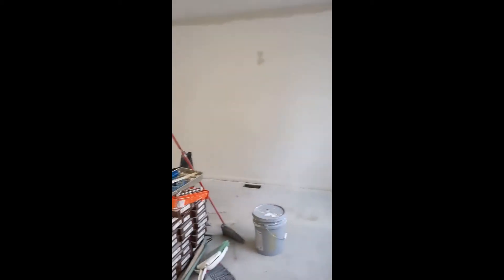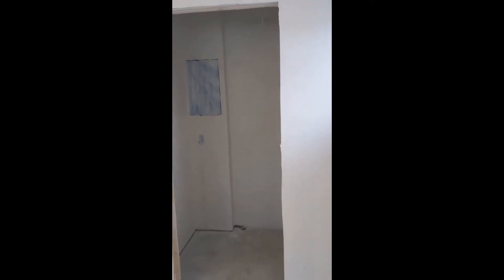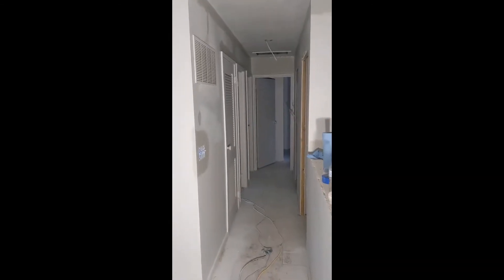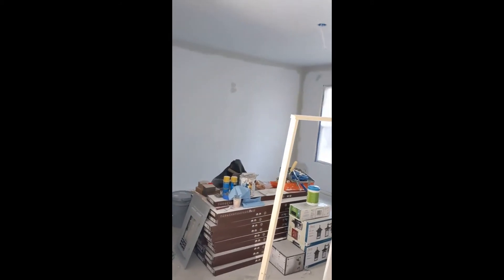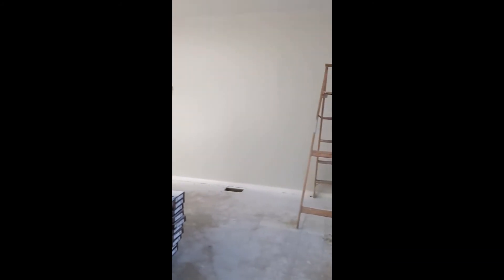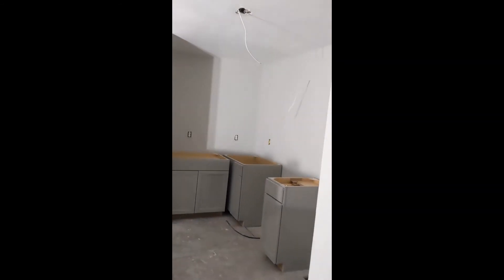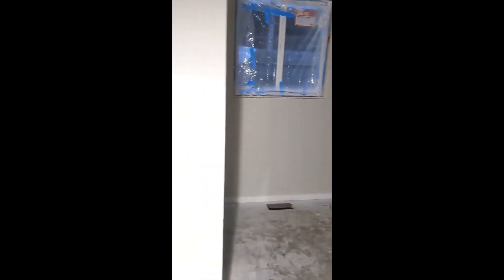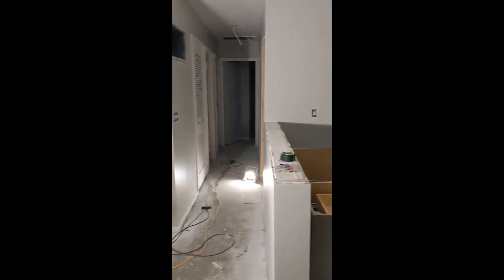Allison Project (Part 3)- Investment Property Walkthrough with Gloria Gear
In this video, Gloria Gear does a property walkthrough and update of one of her rental properties.